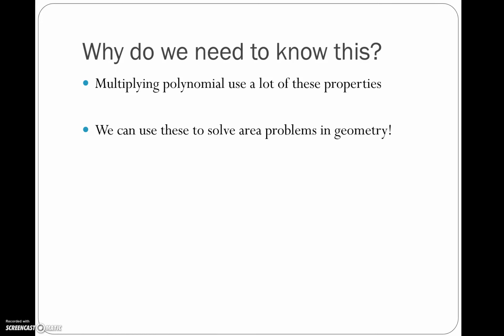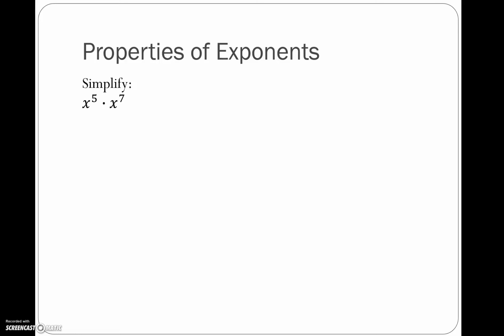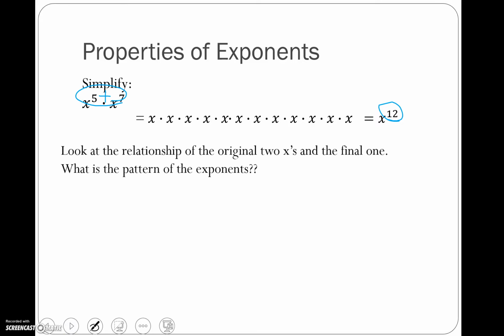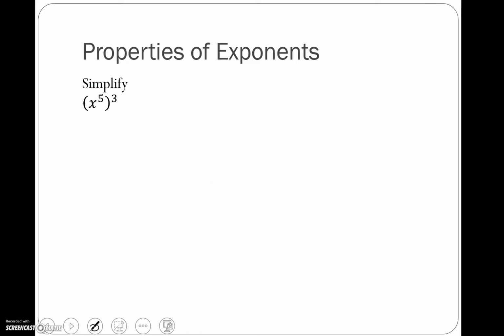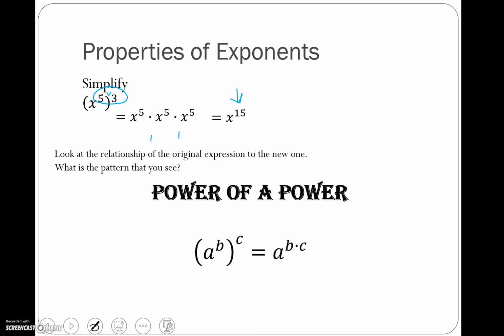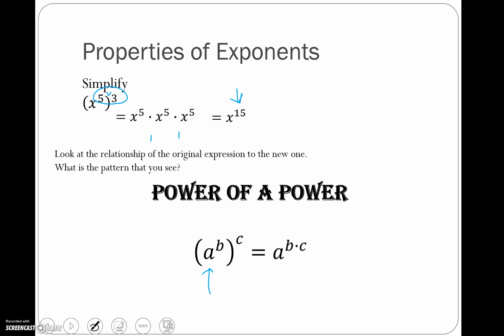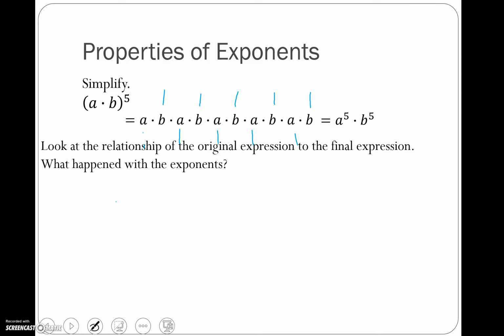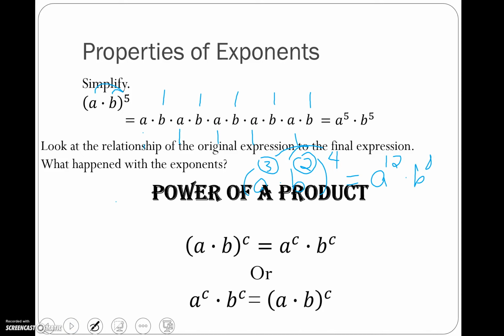Properties of Exponents